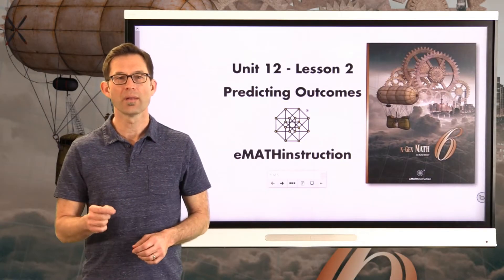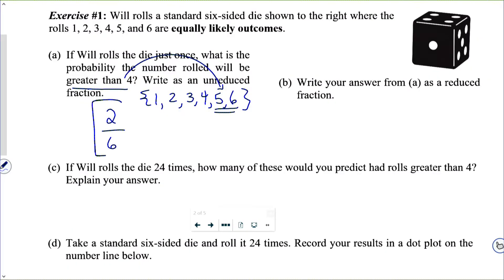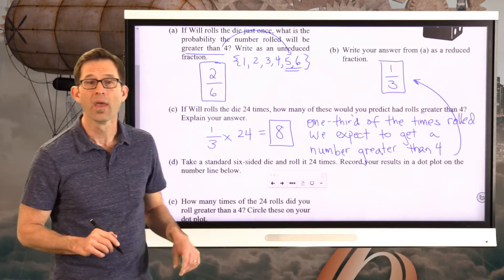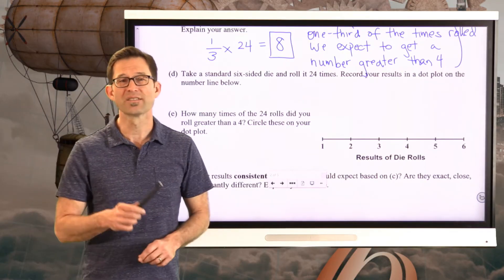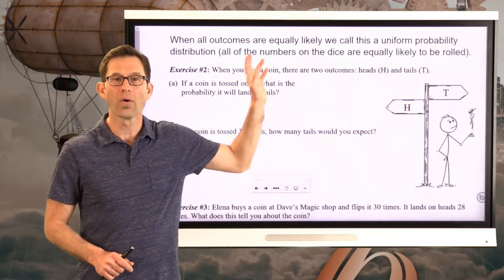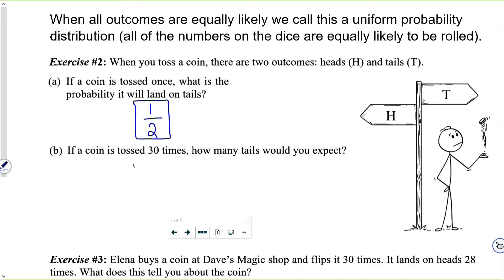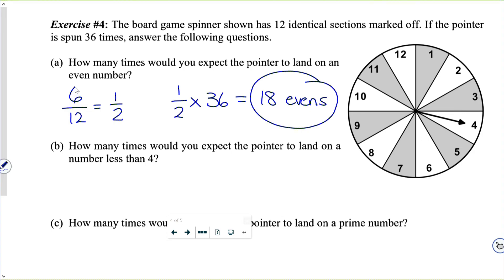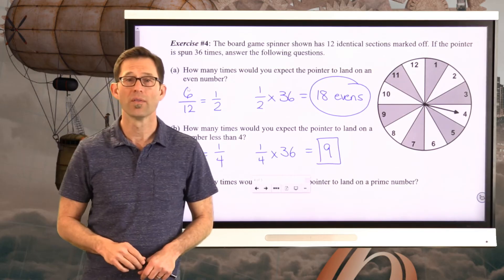N-Gen Math 6.Unit 12.Lesson 2.Predicting Outcomes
In this lesson students use probabilities to calculate the expected number of times an event should occur.